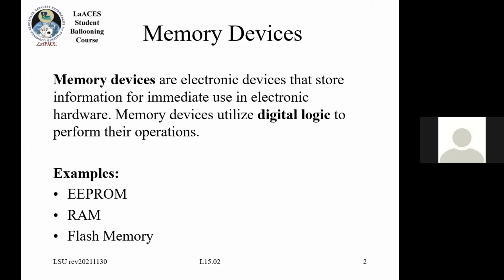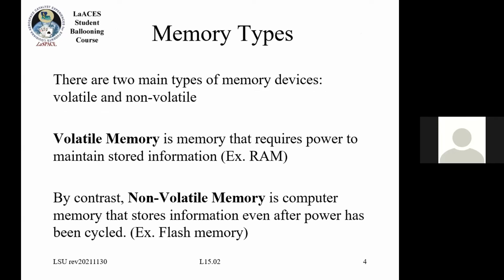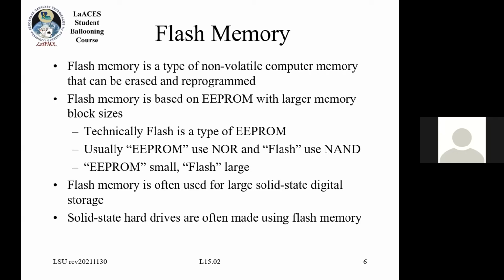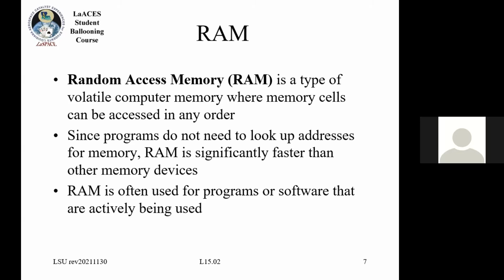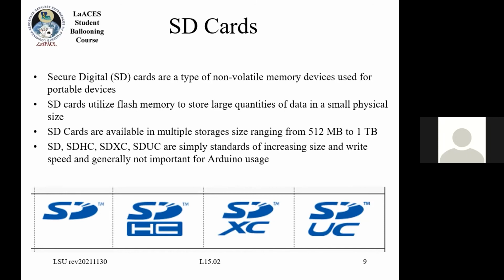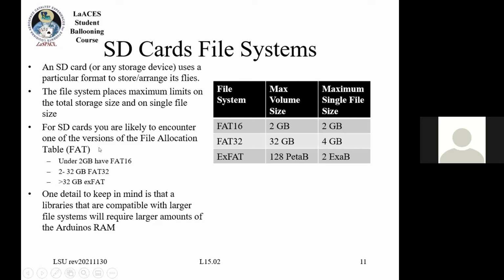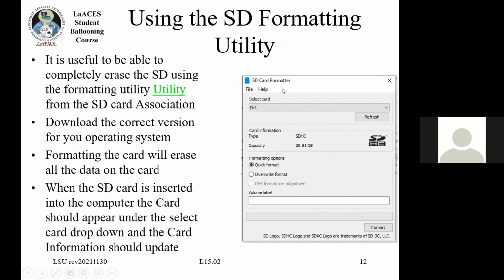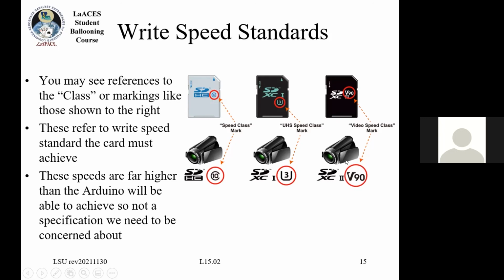Lecture 15.02 Memory Devices